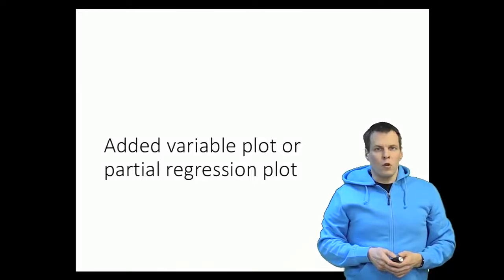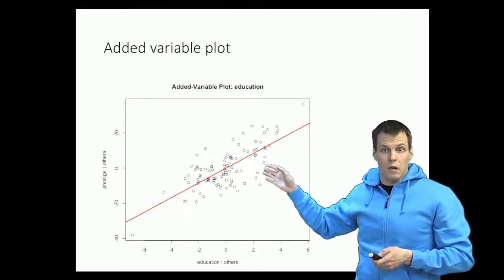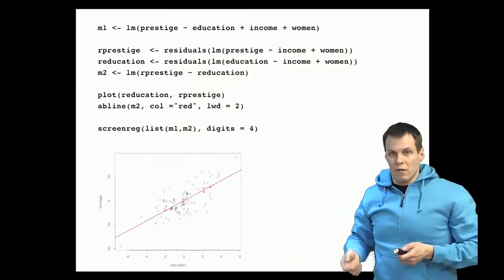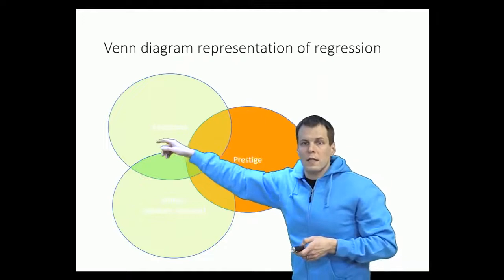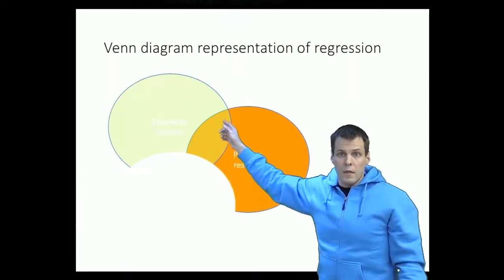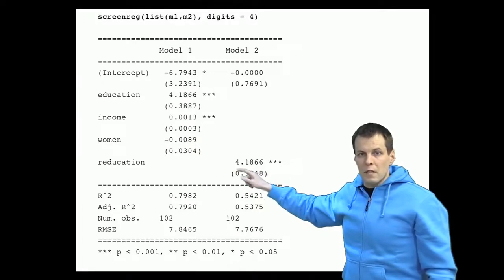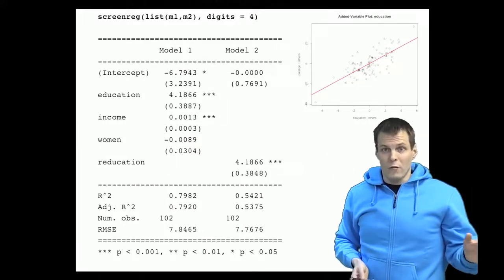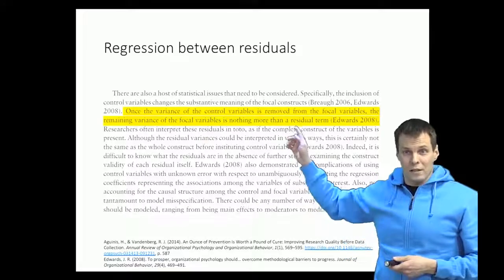Added variable plot or partial regression plot